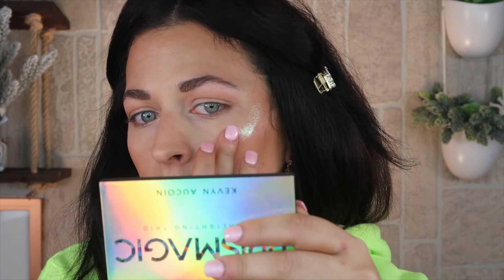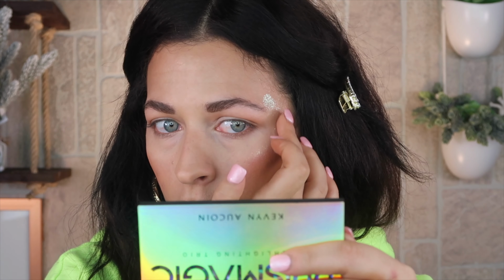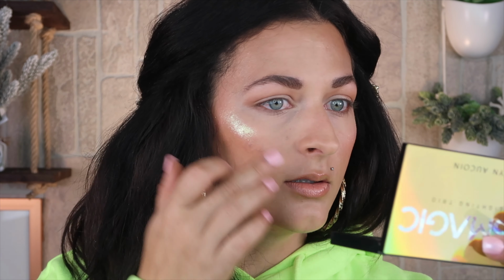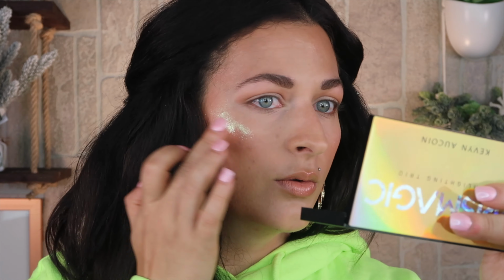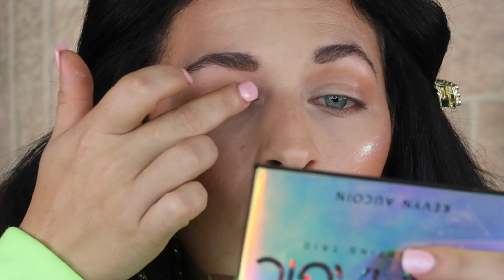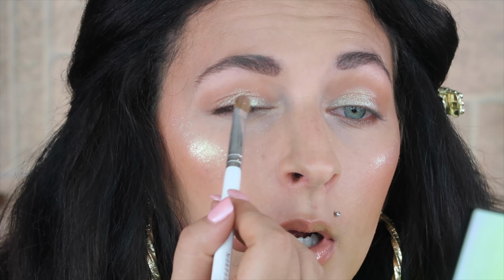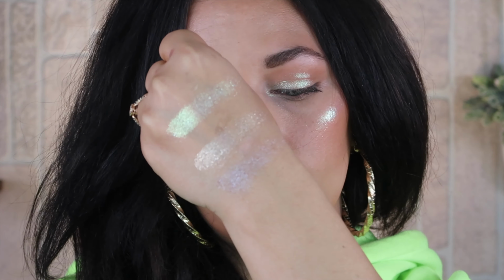WTF? NEW JEFFREE STAR EXTREME FROST HIGHLIGHTER REVIEW/COMPARISONS | EXTREME FROST VS SUPREME FROST